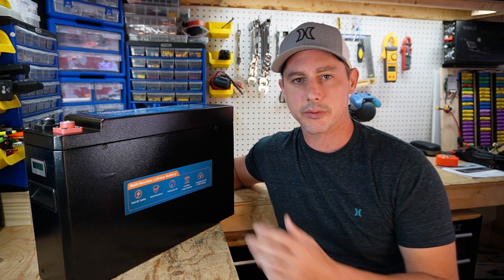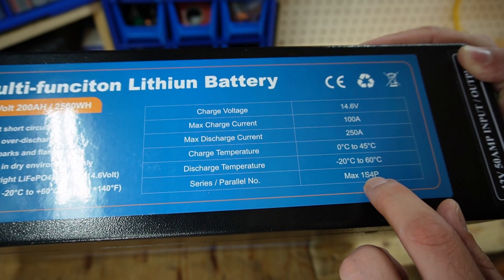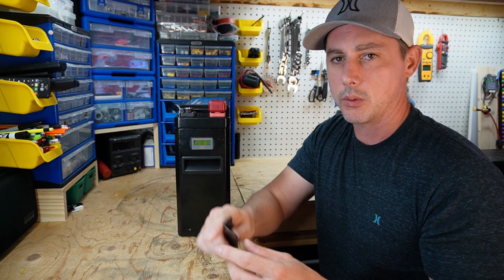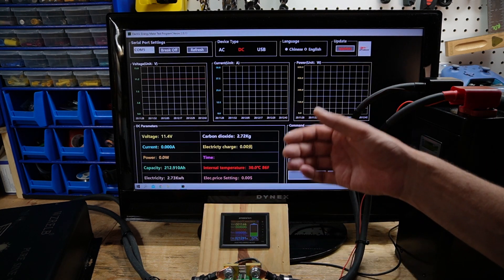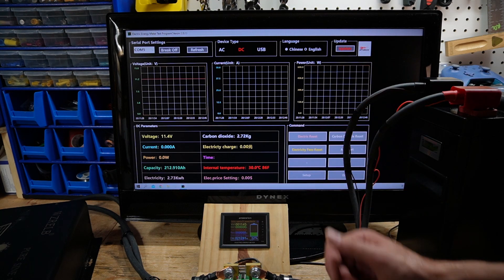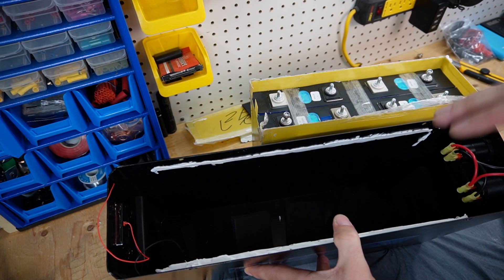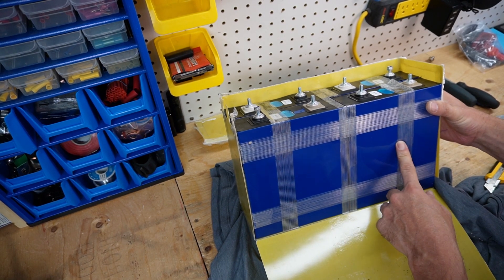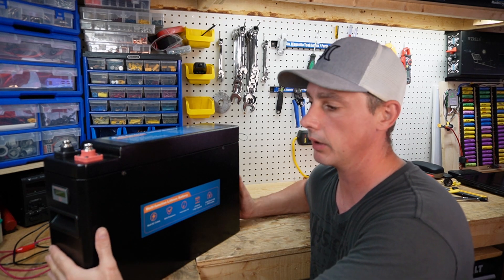Licitti 200Ah Slim LiFePO4 battery video review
Very appreciated Roland doing video review on 200Ah slim LiFePO4 battery.
Slim size with multi-fuctional connectors for various appliances.
Hold-down design to mount battery on the floor tightly.
Advance inner structure make sure good charging and discharging ability with long service life.
Max support 4 x batteries in sereis & 4 x batteries in parallel.
200A high current BMS for high power appliances.
Strong metal case for heavy duty service.